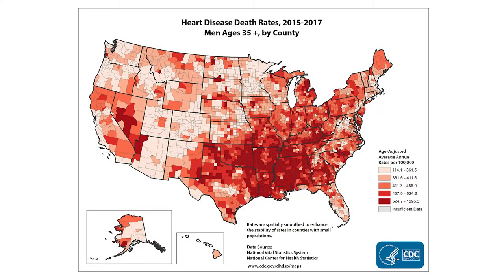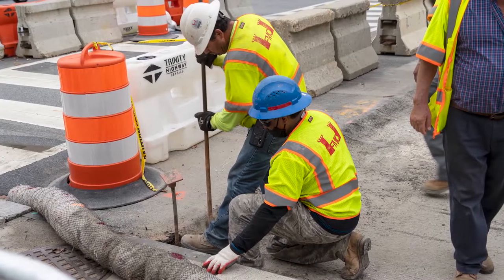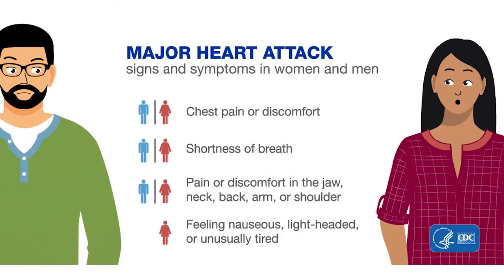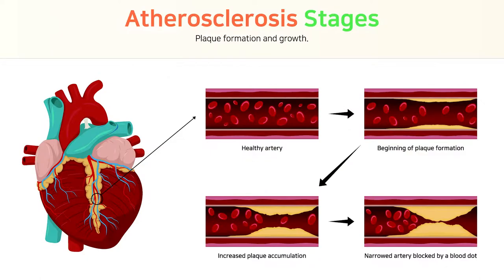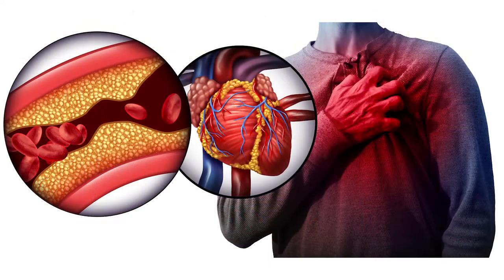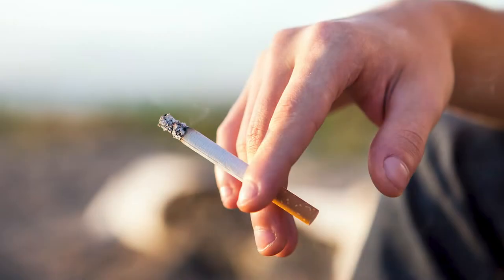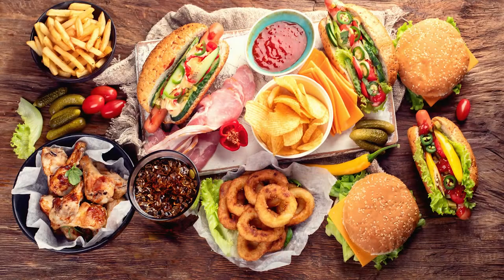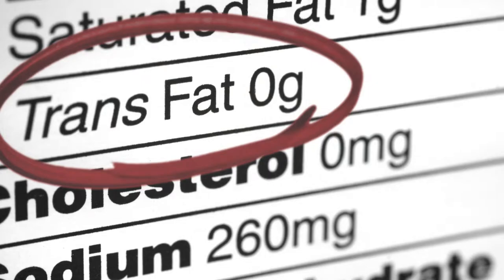Caring for your Heart - Heart Disease Prevention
Heart disease is the number one cause of death in the U.S. and the second leading cause of death in Canada. Fortunately, many of the risk factors are preventable; however, they are also more common among Laborers than the general population.